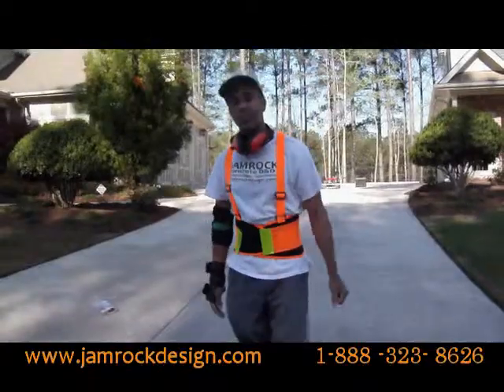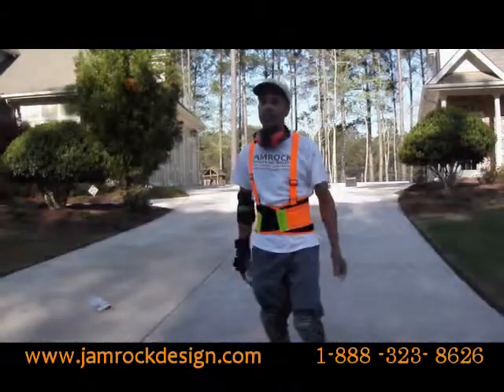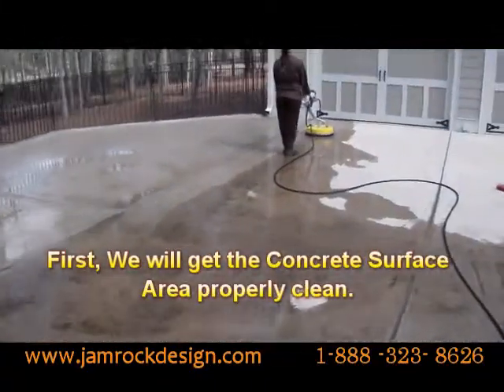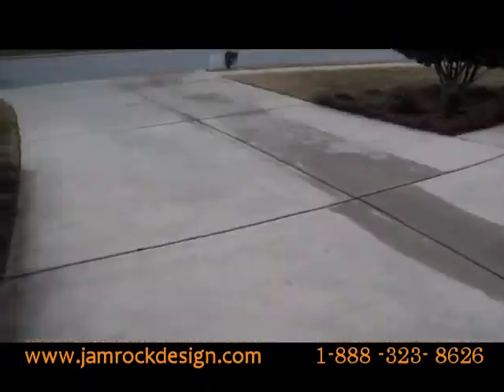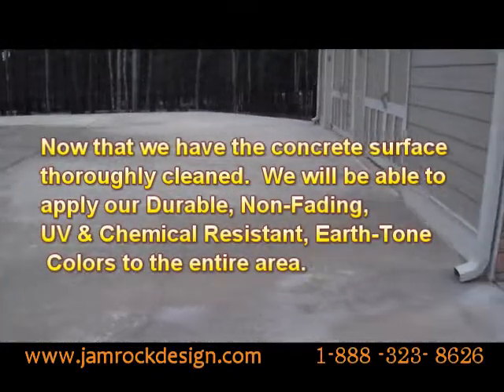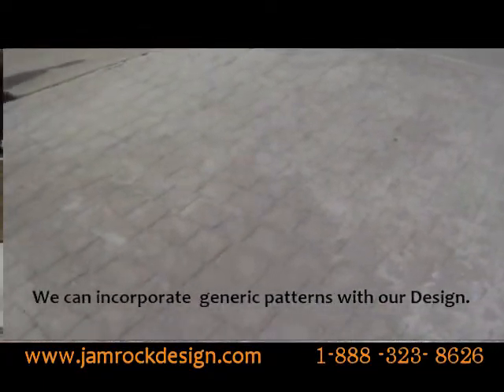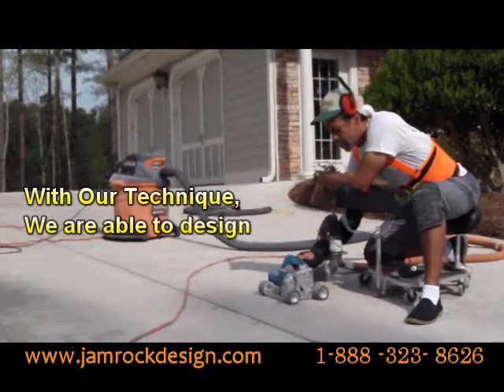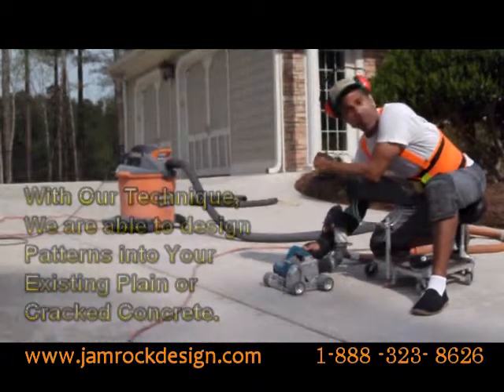Jamrock(High End Look) Surface Design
Concrete Designs That are Limited to Your Imagination.  Jamrock Concrete Design & Decor.   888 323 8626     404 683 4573 office..  From Carrollton To Roswell.  Complimentary & Durable Earth Tone Colors.  Non-Fading, Mold Resistant, Healthier Basement & Interior concrete Surfaces.